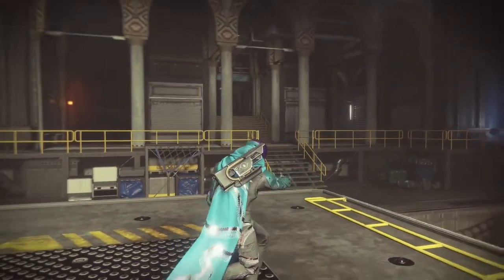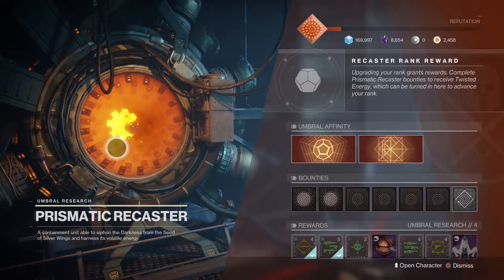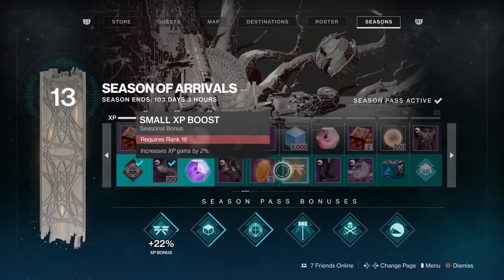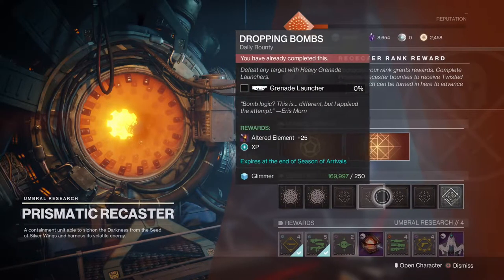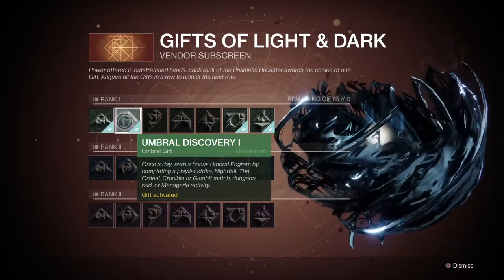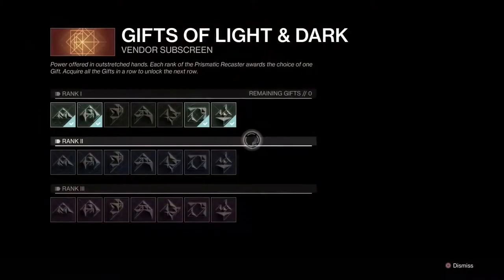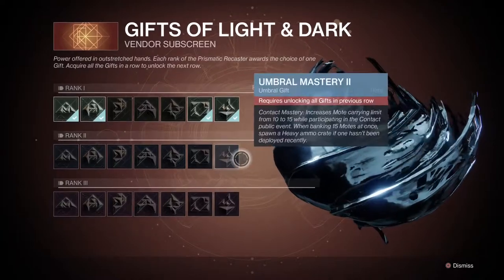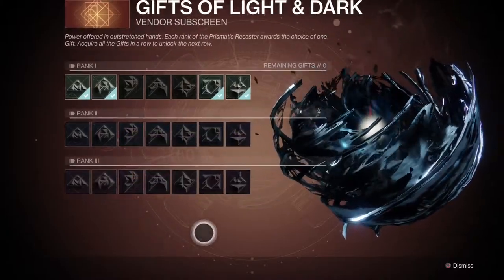Optimal Upgrade Order for the Prismatic Recaster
Destiny 2 Season of the Arrivals has the player going to the Drifter's machine to unlock umbral engrams (or dark engrams). This machine is the prismatic recaster. We are able to upgrade the rank of the recaster making it more useful in a variety of ways. Which upgrades should you focus on first? Let's get to it!